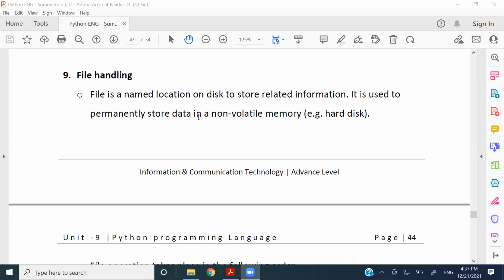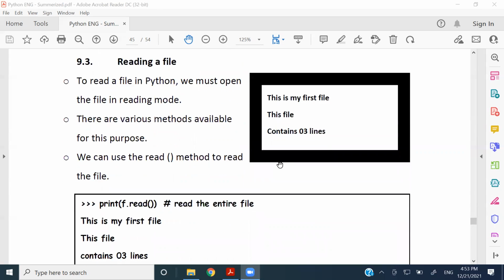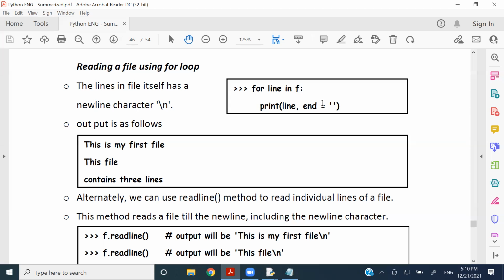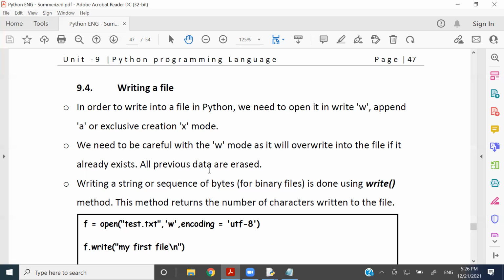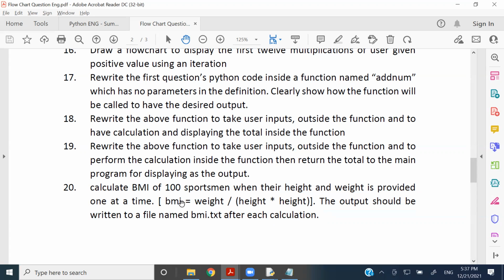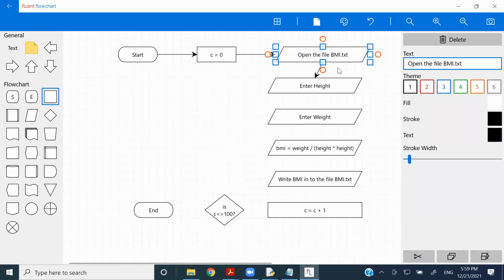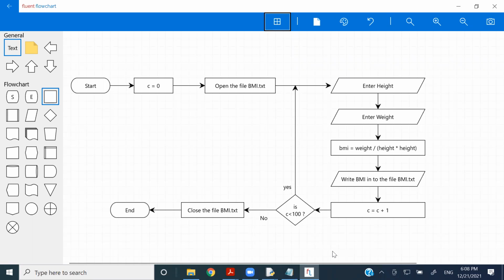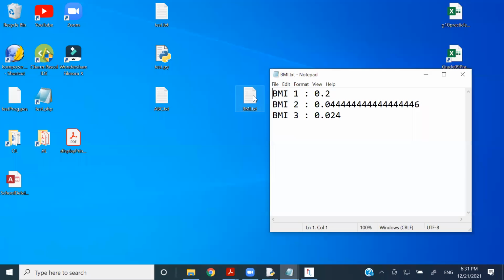AL ICT 2022 Eng @StarLabs 21 12 2021